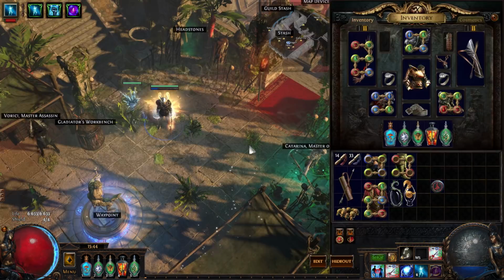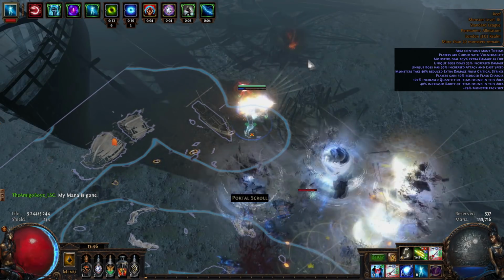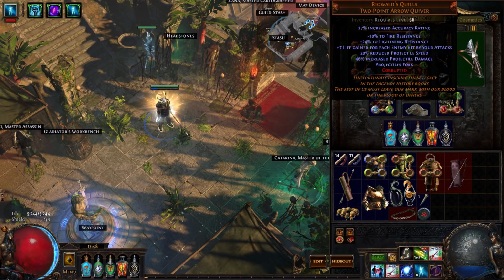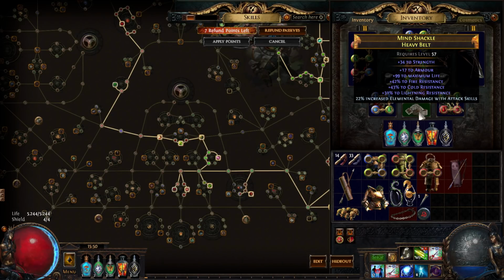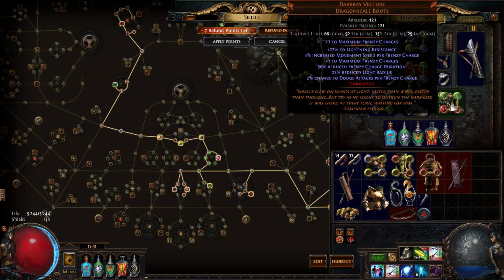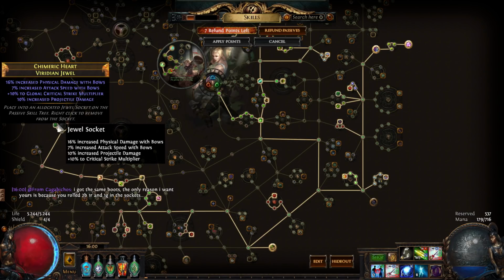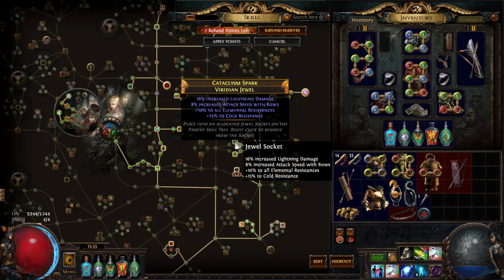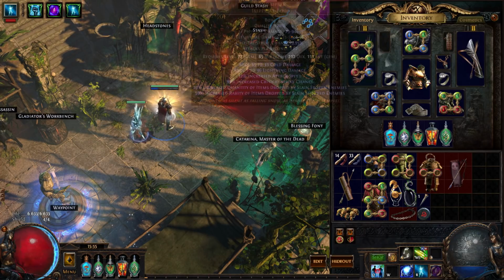[PoE] TheAmigoShotz 3.0 Detailed Build Guide!